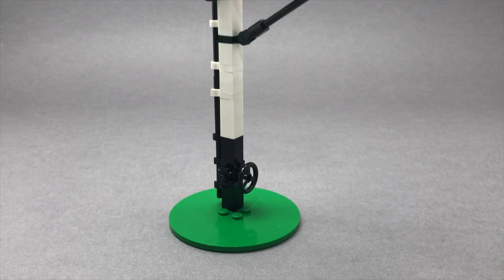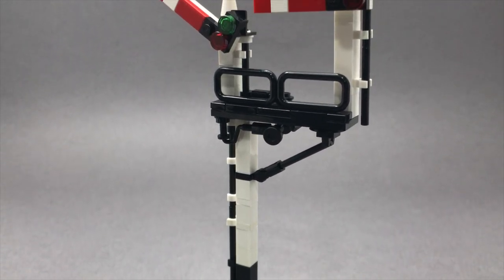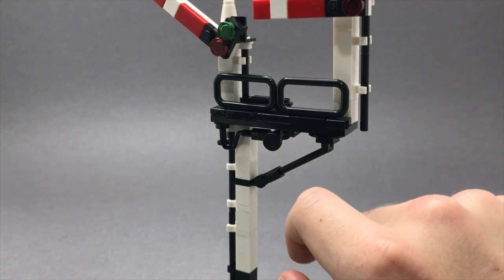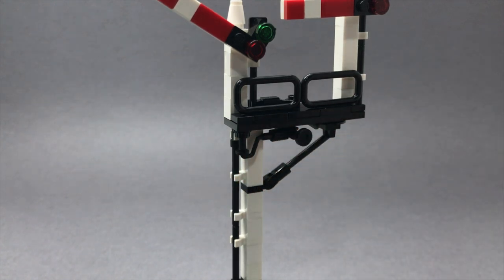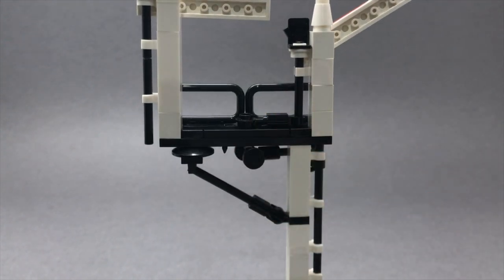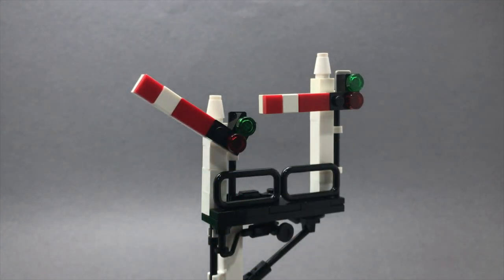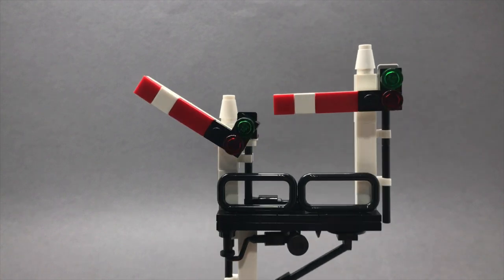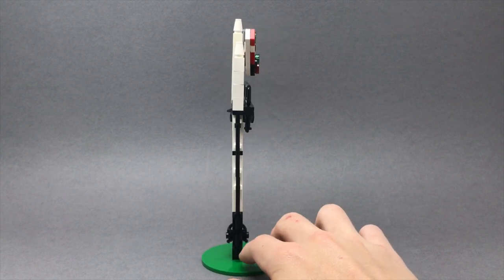LEGO Train Signal MOC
• Become a member & gain access to exclusive content & perks: (desktop only)
These include loyalty badges, emojis, access to past streams, shoutouts & more.

• Shoutout to my members!
MrFind